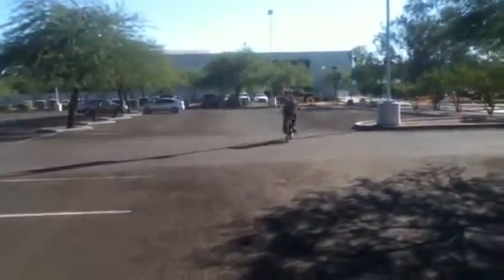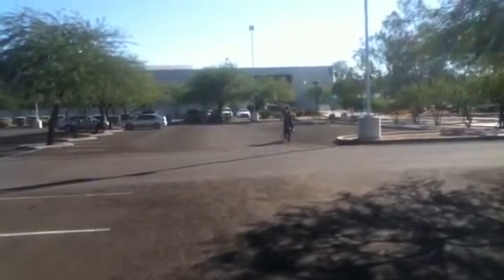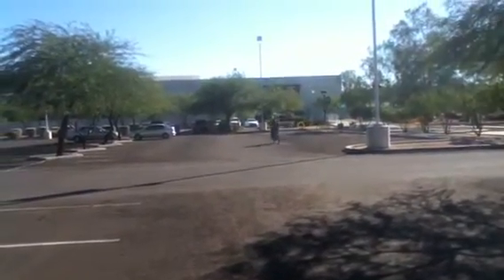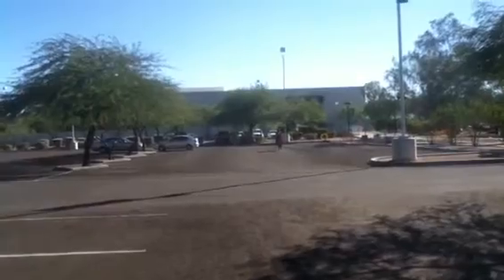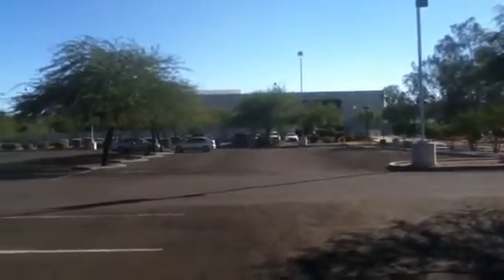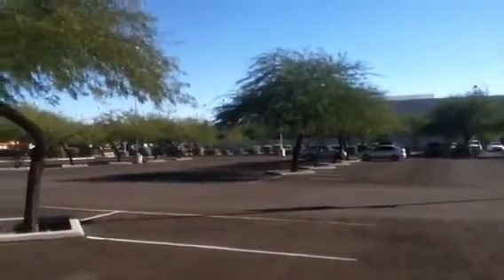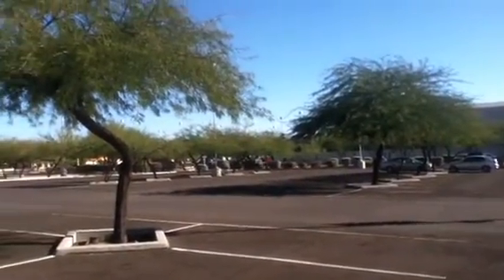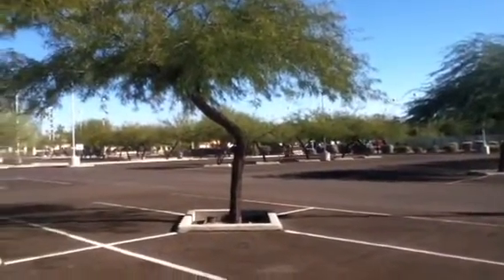First Motorized Bicycle Ride by a U-MOTO Motorized Bicycles Customer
First motorized bicycle ride by a U-MOTO Motorized Bicycles customer.  Simple process to start riding a two-stroke motorized bicycle.  Just peddle, pop the clutch, turn the throttle and go.  It's that easy!  For more information about motorized bicycles please come check us out at: